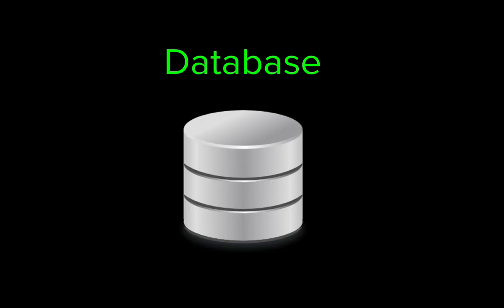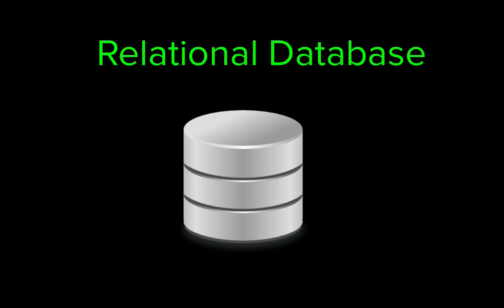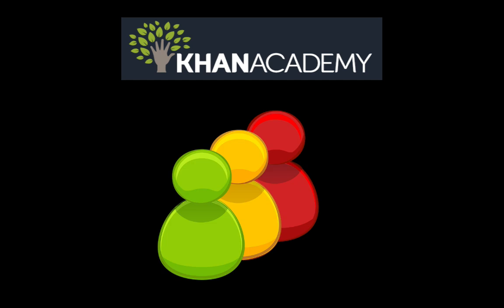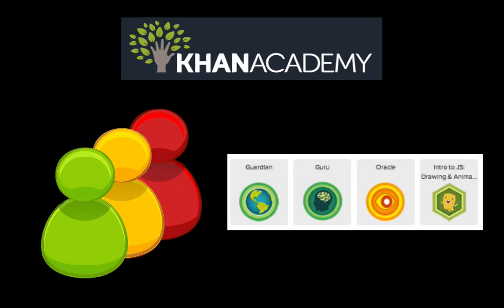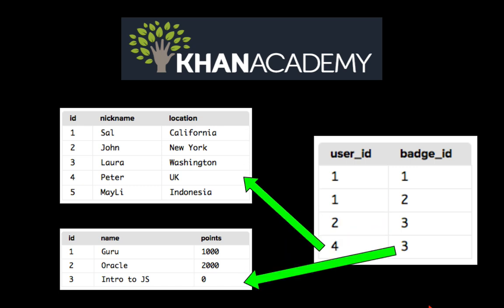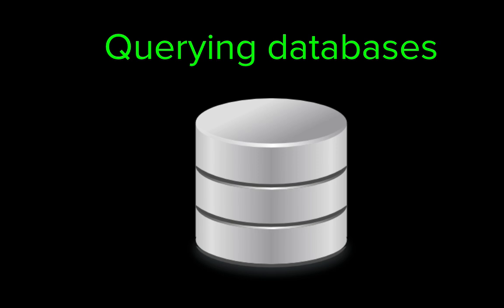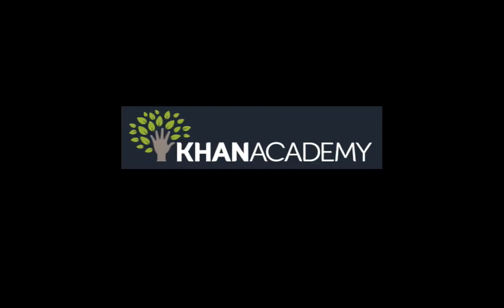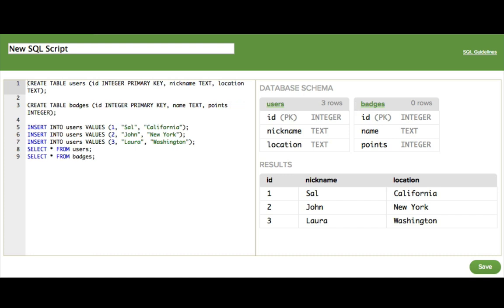Welcome to SQL | Intro to SQL: Querying and managing data | Computer programming | Khan Academy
SQL is useful for creating and querying relational databases. Learn how to use SQL with this interactive course!